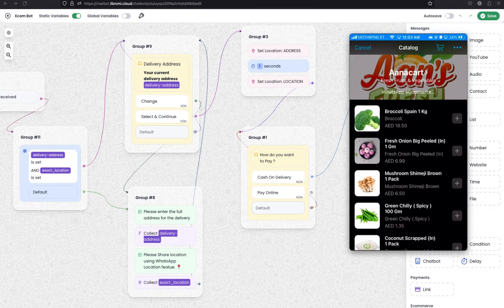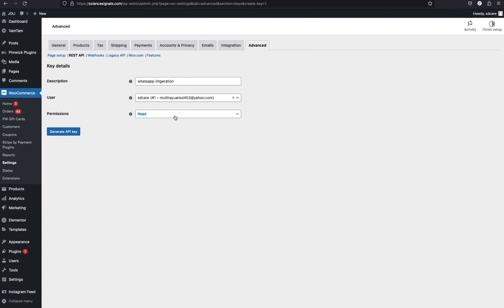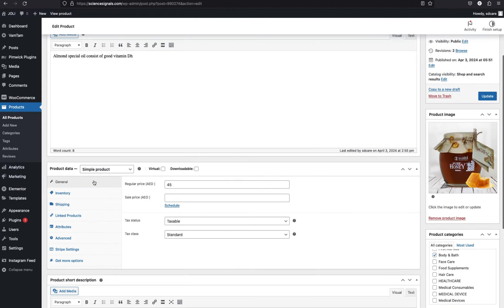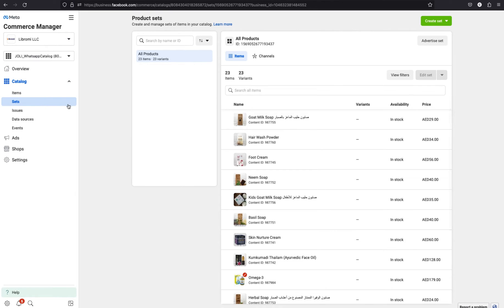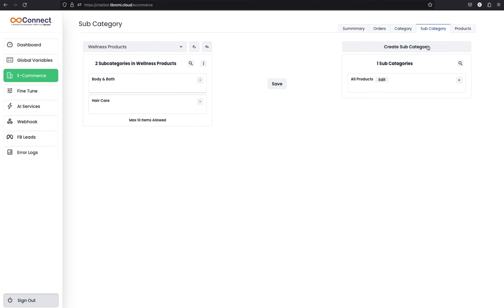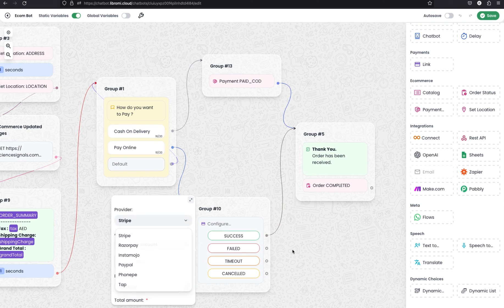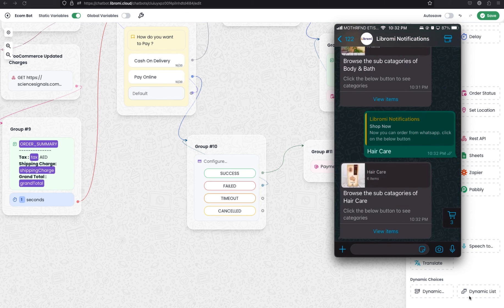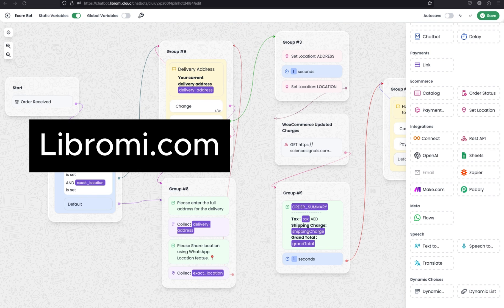Set Up Your WhatsApp Store with WooCommerce: A Step-by-Step Guide - WhatsApp eCommerce - Libromi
Libromi is rolling out a new feature that enables WooCommerce integration with WhatsApp Store. This integration allows for the synchronization of selected products from WooCommerce to the WhatsApp store, enabling orders to be received directly in WooCommerce. It supports real-time calculations for taxes and shipping, along with in-app payment collection on WhatsApp. This video tutorial will guide you through the entire process of setting up a WhatsApp store using WooCommerce, beginning with the activation of the Meta catalog. Following this, we'll show you how to configure the Libromi Connect WooCommerce plugin to ensure seamless synchronization with the platform. Additionally, we'll cover the activation of the e-commerce feature to launch your WhatsApp store and introduce you to the default e-commerce chatbot. With WooCommerce's extensive compatibility with various ERPs and CRM software, integrating a purchasing channel on WhatsApp is a strategic move that promises to enhance customer purchase experiences significantly.

Video Contents
00:00 Introduction WhatsApp Store & WooCommerce Integration
00:44 Creating Meta Catalog
01:27 Configuring WooCommerce with Libromi
02:34 Installing & Configuring  Libromi WooCommerce Plugin
03:28 Syncing Products from WooCommerce to Meta Catalog
03:56 Enable only Selected WhatsApp Catalog
04:12 Disabling WhatsApp-only products on WooCommerce Website
04:41 Connecting Catalog with Phone Number & Enabling eCommerce
05:55 Categorizing the products
08:10 Setting Up Default Chatbot to initiate Category List
09:04 Explaining Default eCommerce chatbot flow
11:04 Testing Final eCommerce Chatbot
13:37 What Else You can do with this integration.